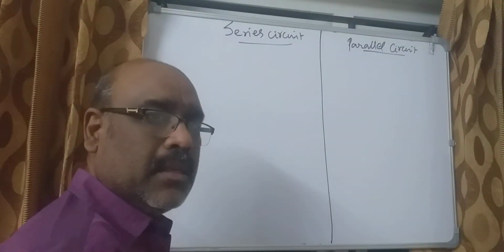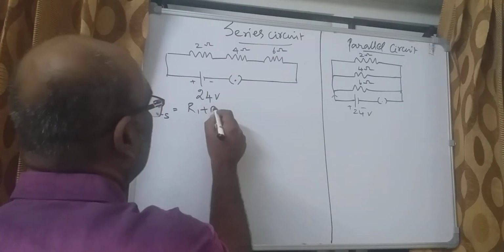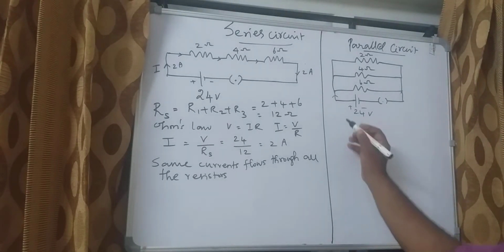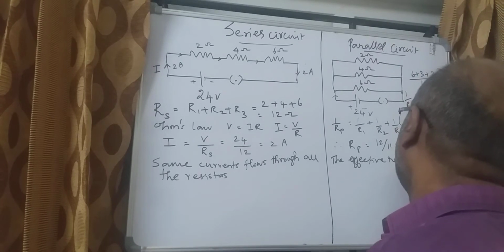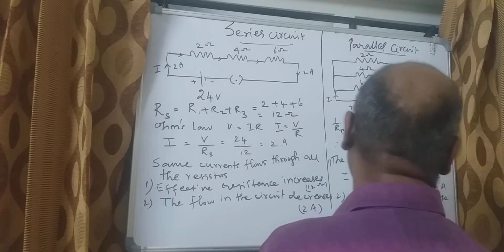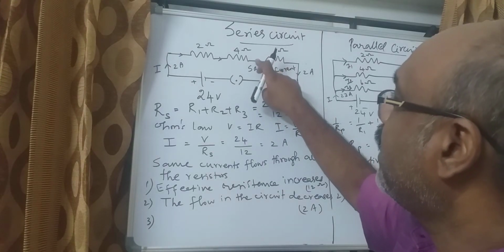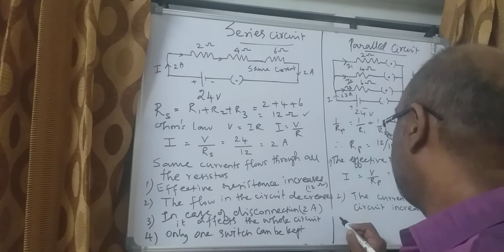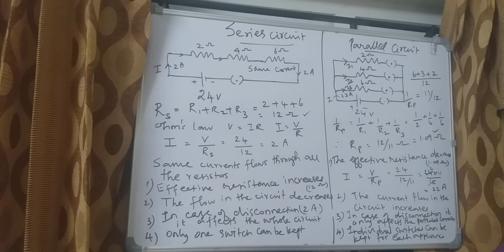SERIES PARALLEL CIRCUIT NUMERICAL(2)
This video will give you a more clear idea about series and parallel circuit by solving numerical